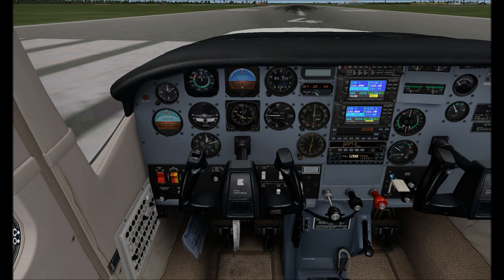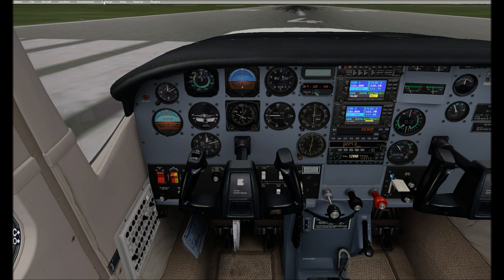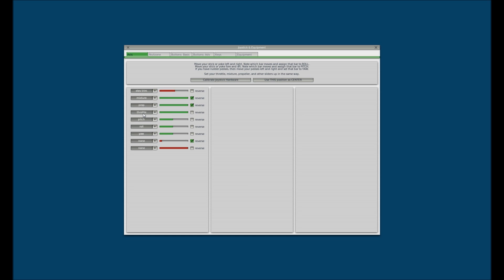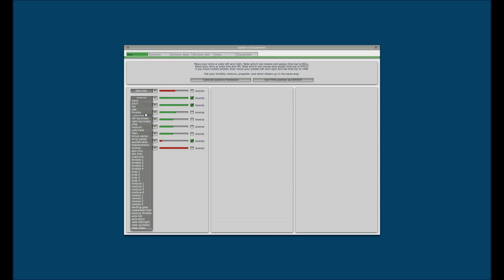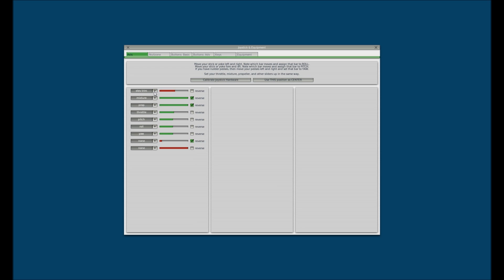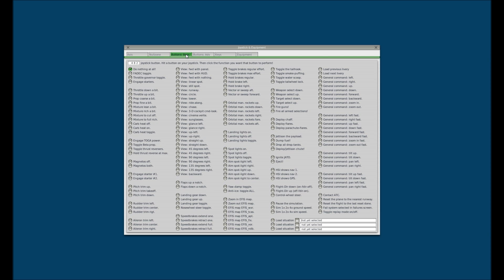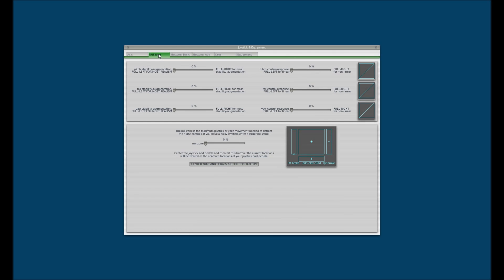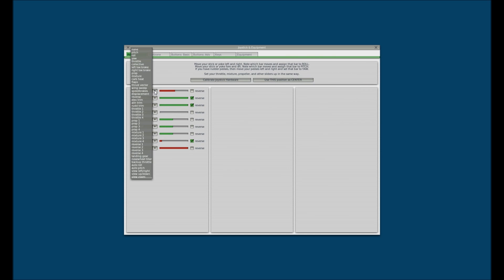Simulator setup X-Plane 10 for Saitek F.L.Y. 5, Saitek Throttle Quadrant, and Saitek Cessna Trim Whe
A quick rundown of how to setup your simulator in X-Plane 10 for the Saitek F.L.Y. 5, Saitek Throttle Quadrant, and Saitek Cessna Trim Wheel